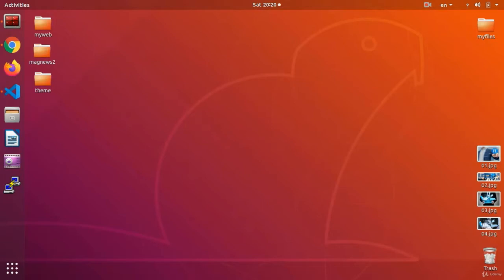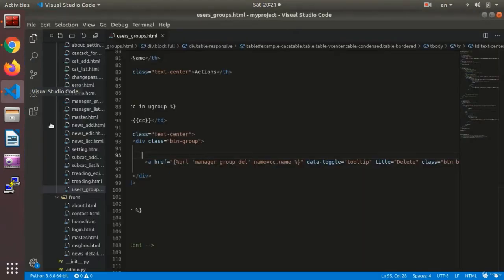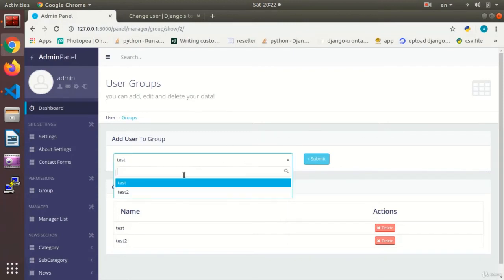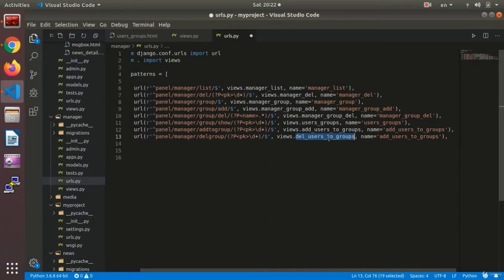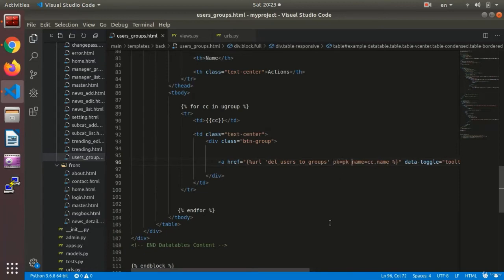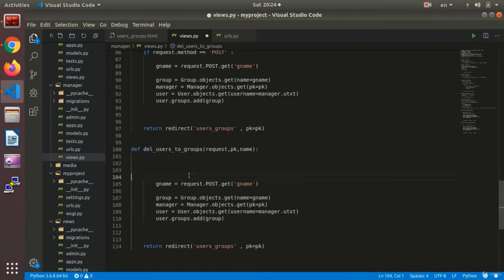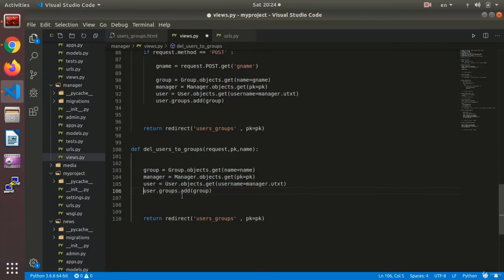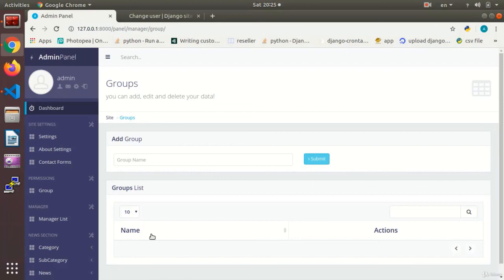Delete User From Group | Python and Django